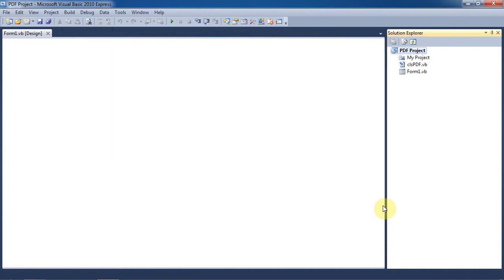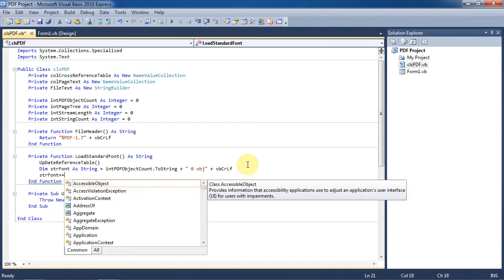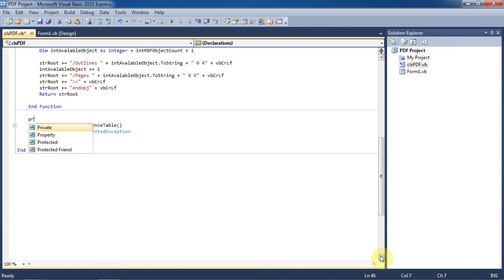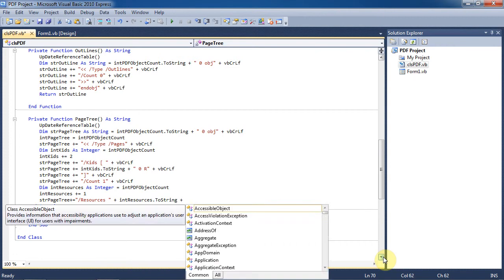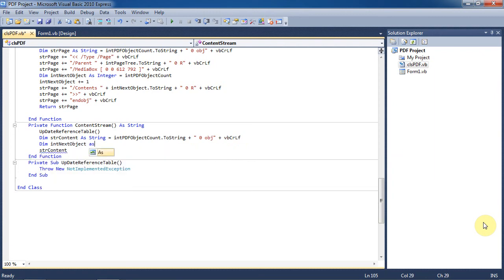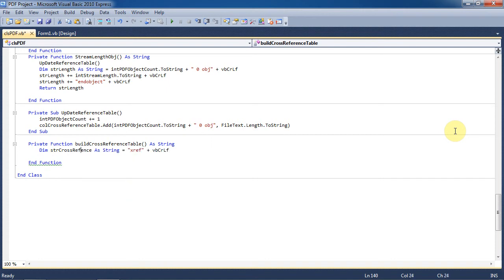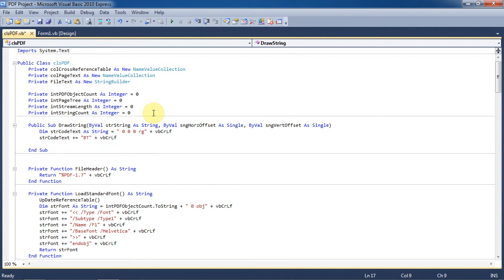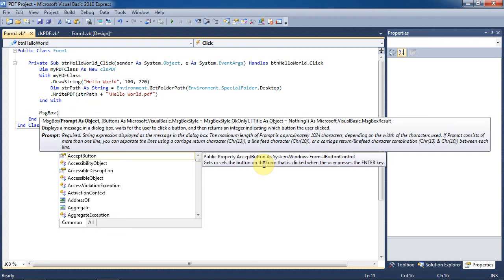PDF Project Part 1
This is Part 1 of my class to create pdf files. This video continues on my Learning PDF concepts video, I suggest you watch that video first. The coding is fast to stay under the 10 min length requirements but the code is available for download free of charge. The next video I will expand the class to allow greater control.